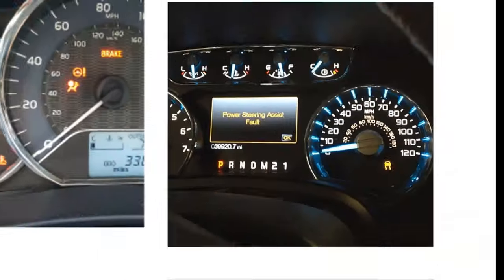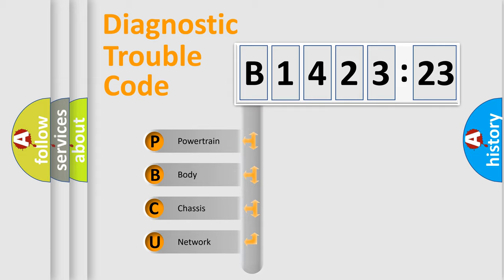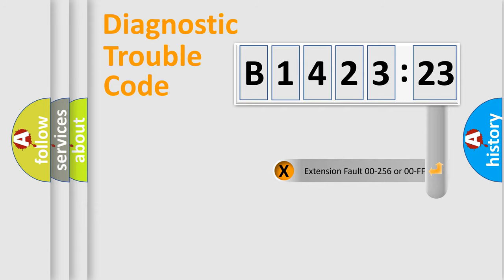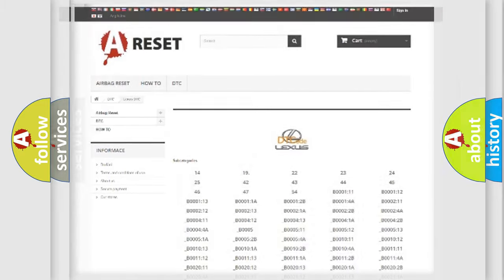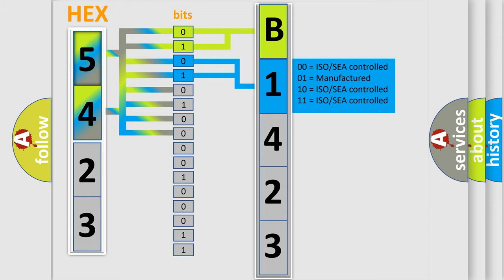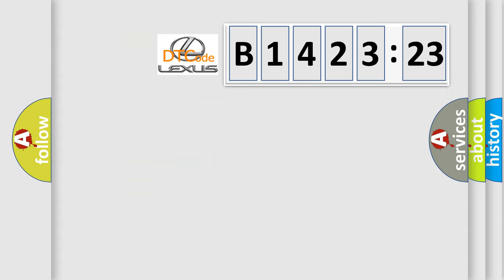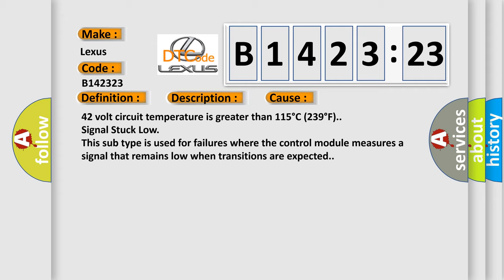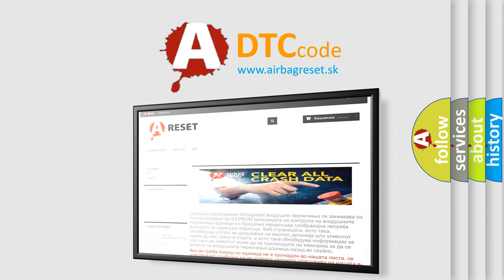DTC Lexus B1423-23 Short Explanation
Contents:
0:21 Basic DTC analysis according to OBD2 protocol standard.
1:48 Insight into programming
2:58 A diagnostically understandable description of the Diagnostic Trouble Code
3:05 Basic error definition

Make:
Lexus
Code:
B1423 23
Definition:
42 Volt Inverter Temperature High
Description:
Cause:
42 volt circuit temperature is greater than 115°C (239°F).